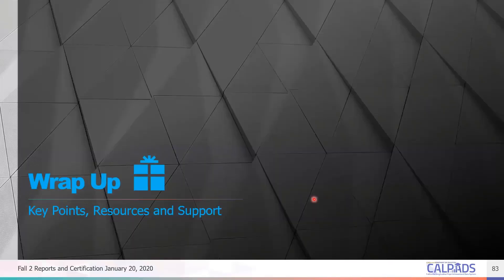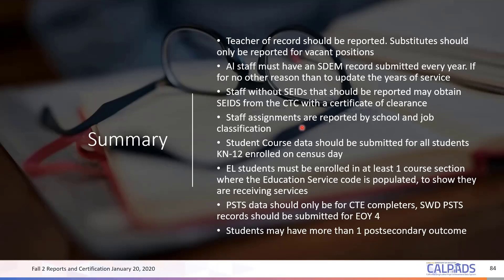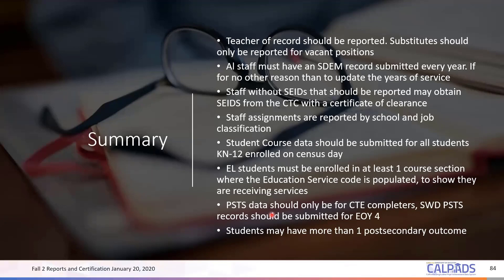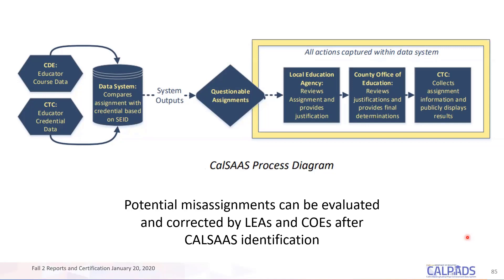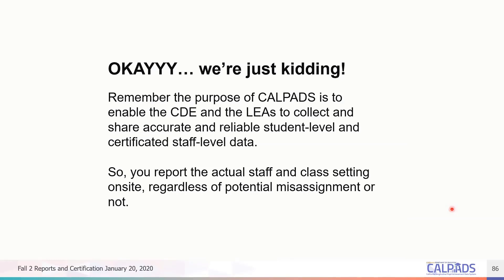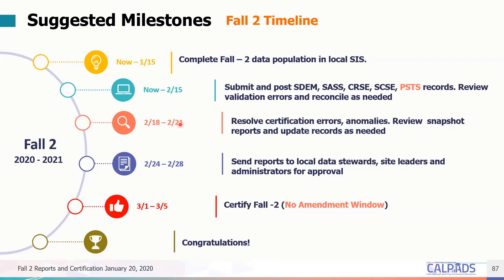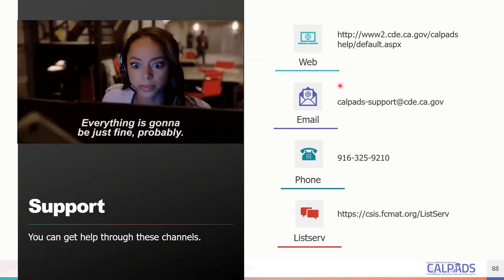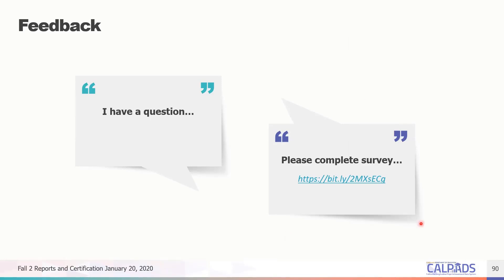20-21 Fall 2 Reporting and Certification - Module-F - Wrap Up, Support and Resources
Find answers to your questions using the Table of Contents.
The table of contents can be used as a resource to navigate to the desired information.
To search the table of contents:

• Place the cursor in a blank area and
• Select the top of the section.
• Activate the browser's Find feature: (Ctrl-F -Windows or Command-F: Mac users), start
• Type a main subject word until desired results are highlighted. Lastly,
• Select the link to the left of the content subject to activate the video.

00:00 - Topics
00:00 - Wrap UP
08:26 - Suggested Milestones Fall 3 Timeline
09:58 - Support
11:57 - Resources
13:22 - Feedback Survey link